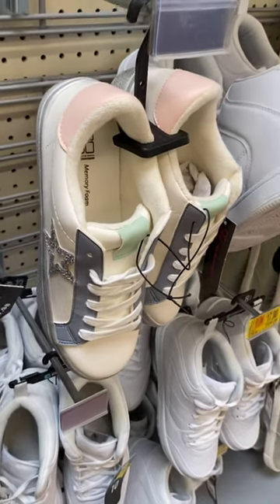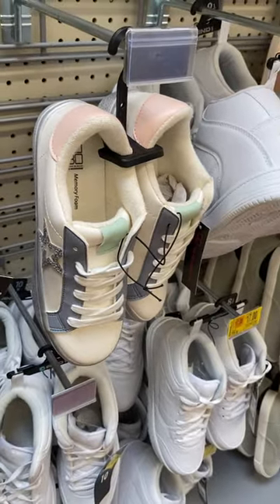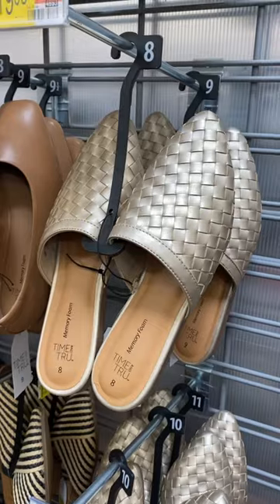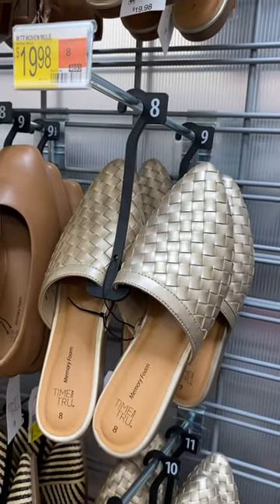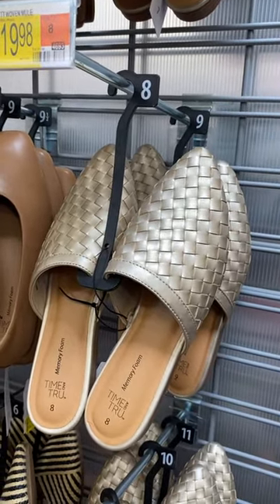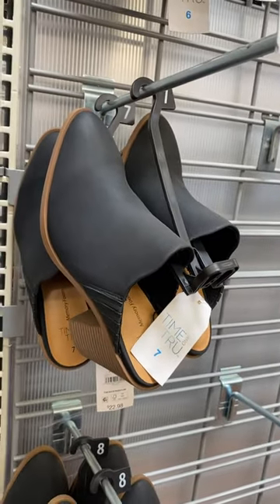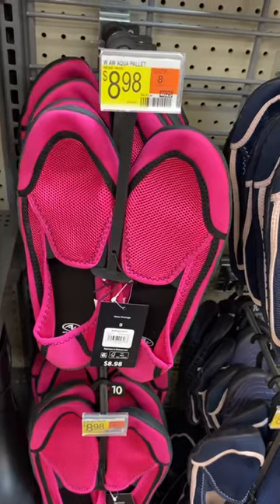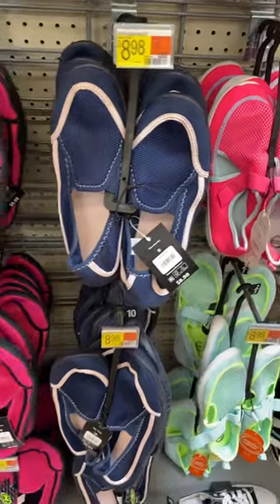👡New Walmart Women’s shoes‼️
Come with me to Walmart as I found so many cute styles and new finds!